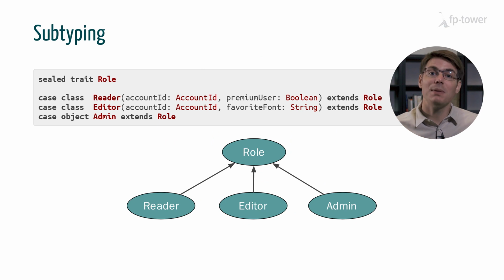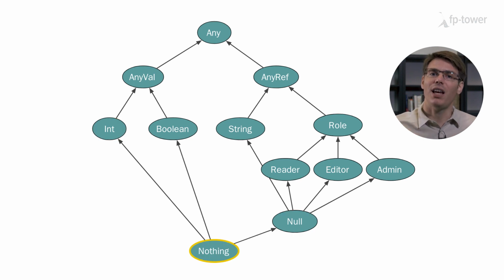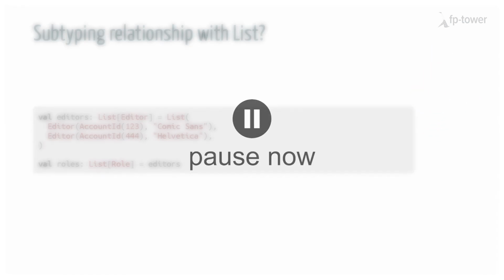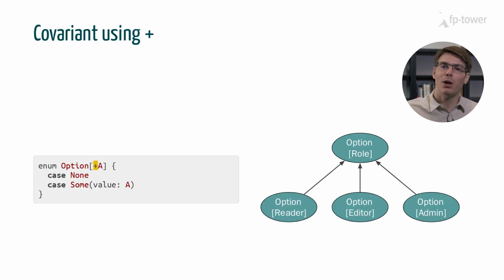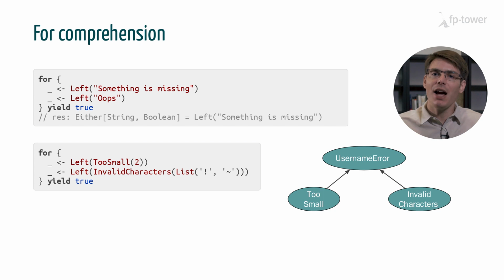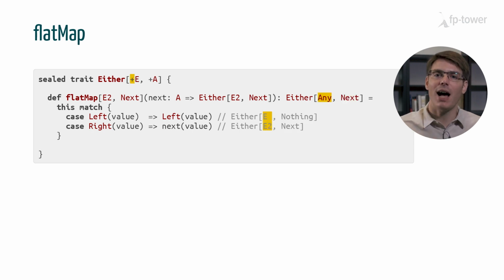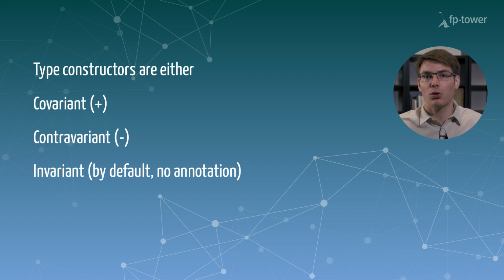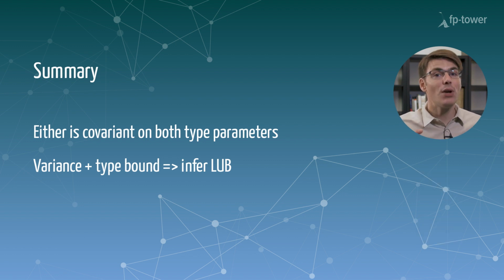Ch06 Ep05: Variance